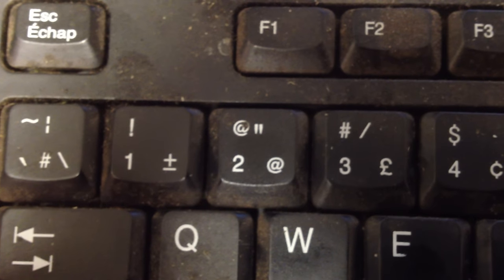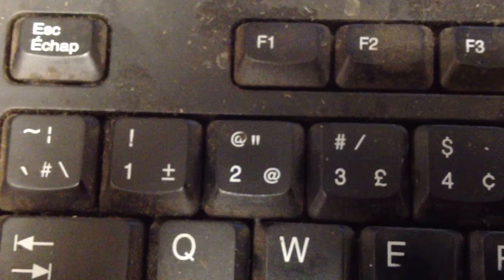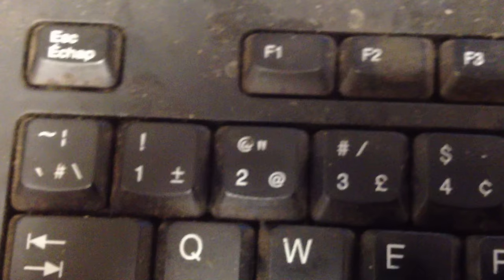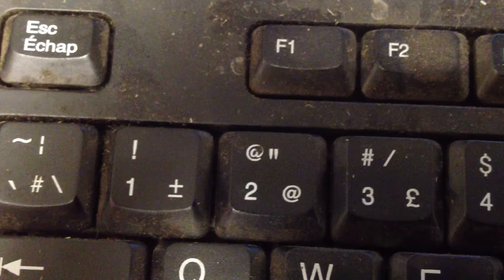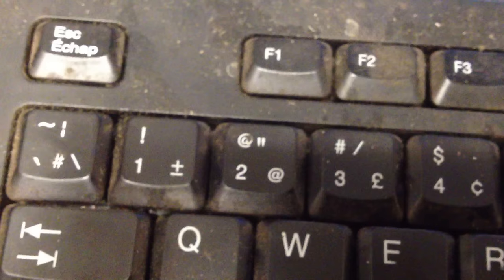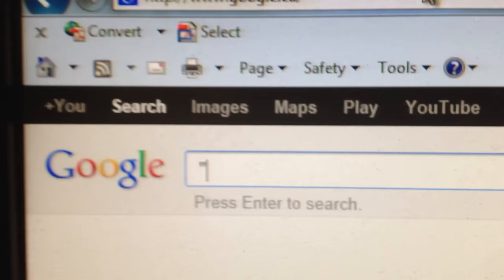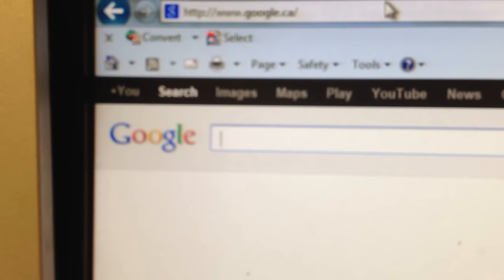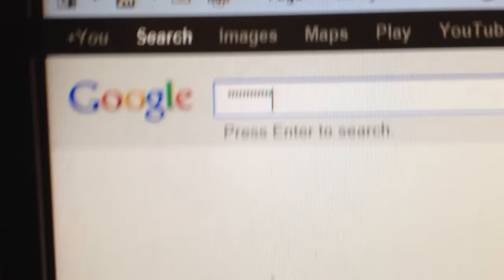How To Get The @ at Symbol Back On Your Keyboard Shift 2 Quotes " " @ How To Type at @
How to get the at symbol back on your keyboard.

Over the years I've struggled with this one. Sometimes when you try to send an email you get this " character instead of the @ symbol. This is a keyboard switch that is easily fixed by pressing the Ctrl and Shift keys at the same time. See video for example.  Shift 2. How to get the @ symbol back on your keyboard.

This works for how to type @ on laptop as well as how to get the @ symbol on your PC most of the time.

Pardon the messy keyboard, I'm a speciality mechanic and this was the shop keyboard on our equipment work bench